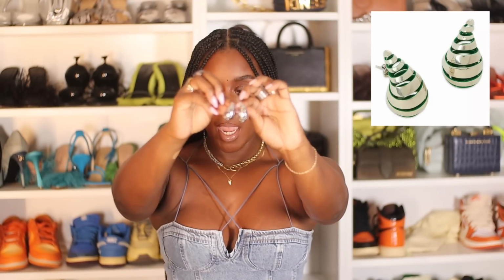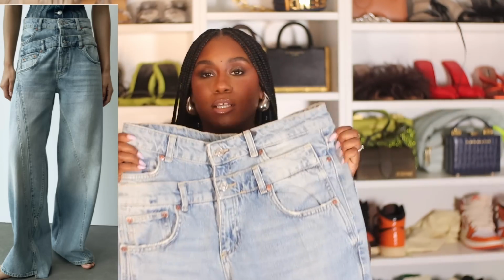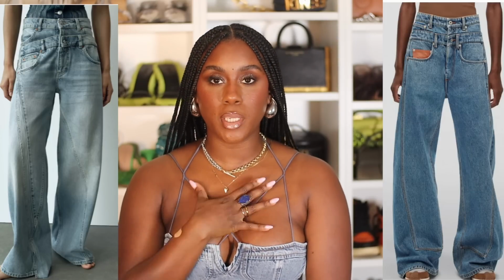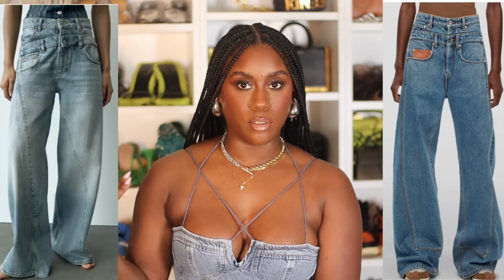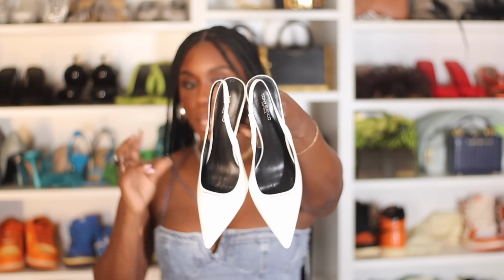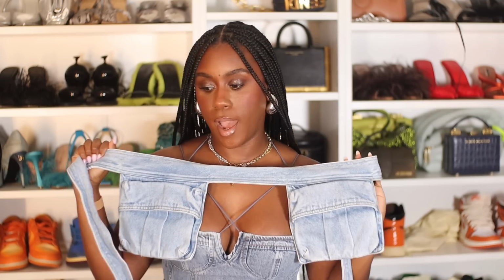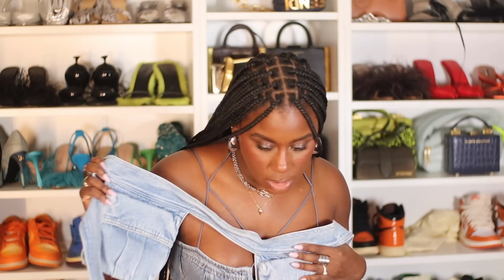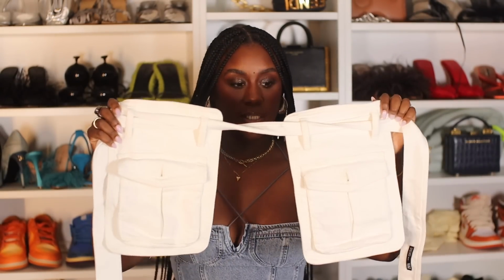Designer or Dupe | Trendiest Fall 2023 Fashion Items and The Best Dupes on the Market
I scrubbed through the internet to not only find what items are heavily trending on the fashion scene but also if there were dupes and if the dupes or designer version are worth it. From shoes to sunglasses to denim, I have some pretty amazing and affordable dupes to try out the trend before investing or sharing whether you should just stick with the dupe.